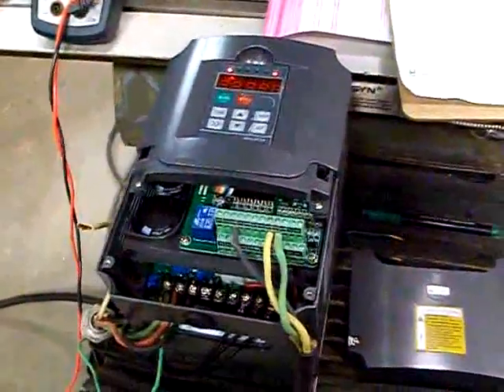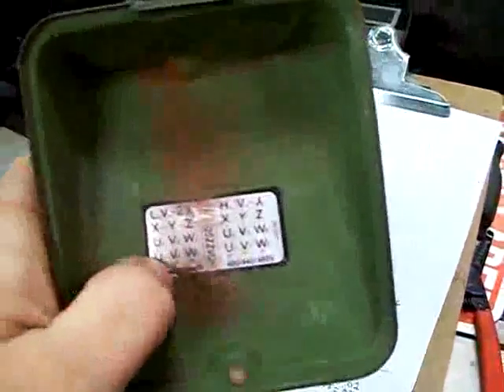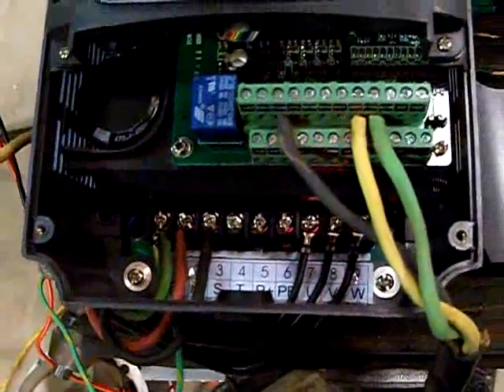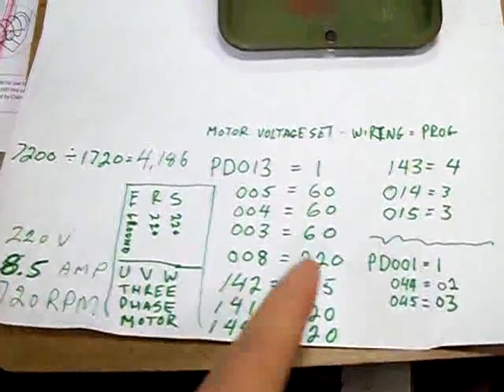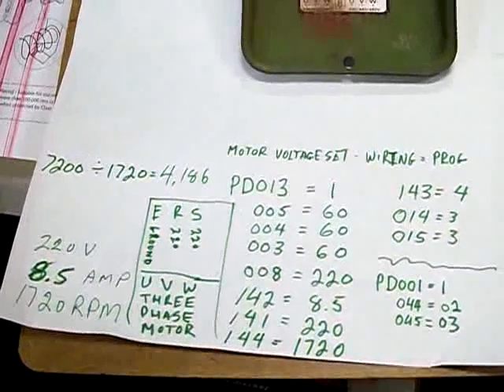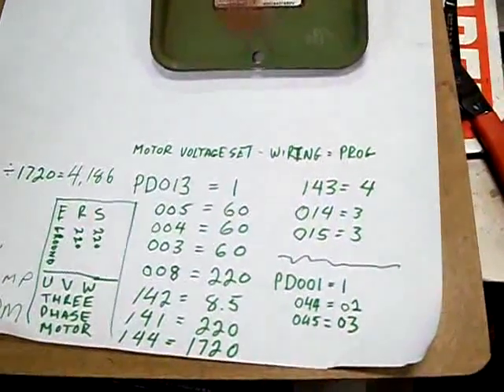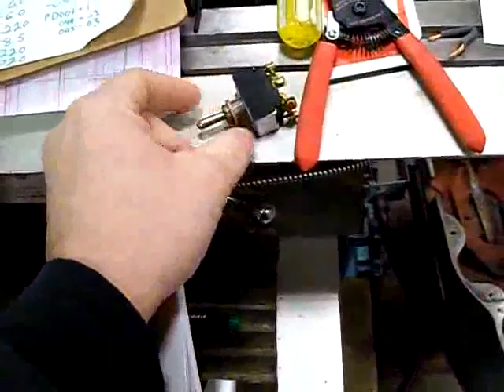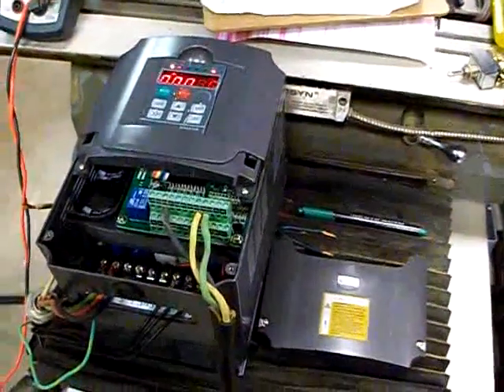HUANYANG 4.0 KW INVERTER VFD HOW TO SETUP AND WIRE SINGLE PHASE 220V BRIDGEPORT MILL PHASE CONVERTER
This is a basic setup of a HUANYANG 5 hp VFD on a 3hp Bridgeport Style Milling machine running on single phase power.

Press PRGM, use the Double arrow  pointing right to move the cursor to the correct digit then use the up down arrows to edit the PD number parameter. Press SET then enter the correct parameter then press SET again to accept it.
I forgot to talk about PD023. Set it to 1 or you won't be able to reverse!
PD013 = 8  *resets to factory settings* NOT 1 as stated in my list